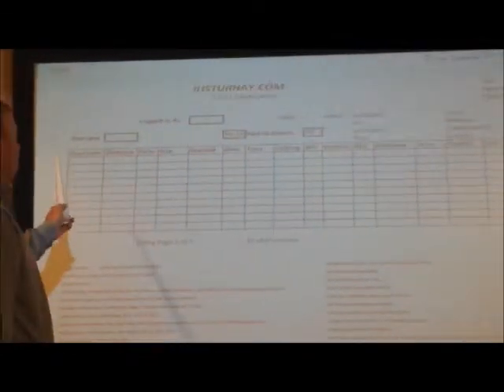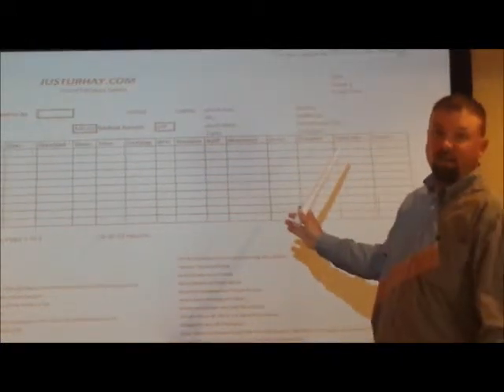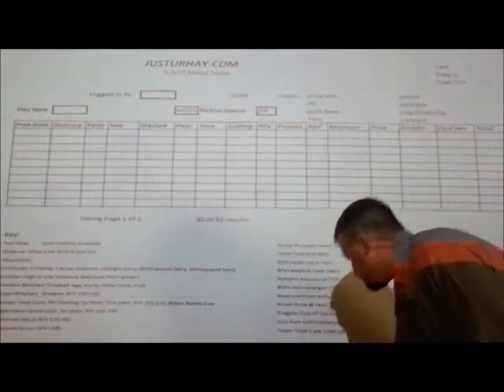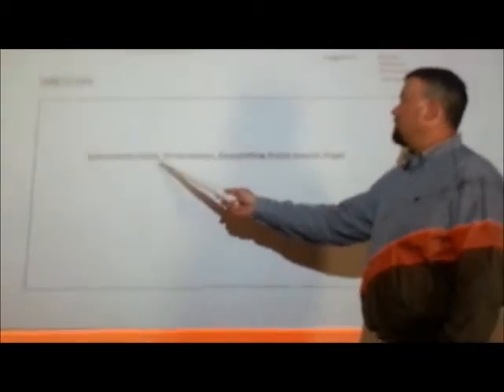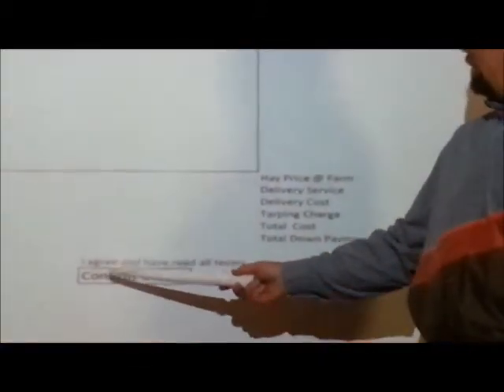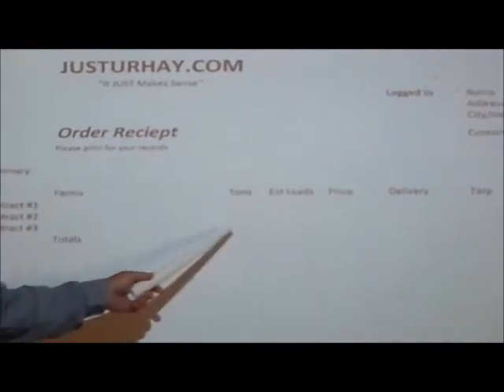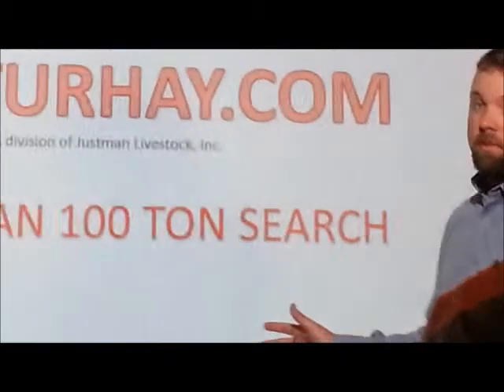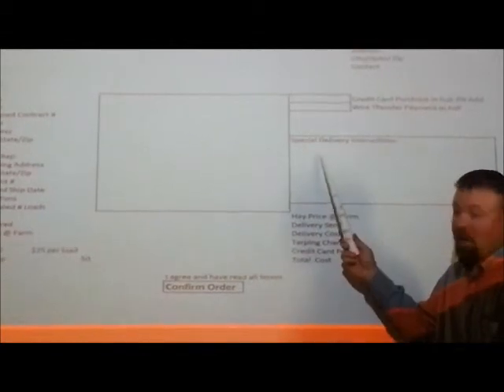hay loads... Video 7 of 9